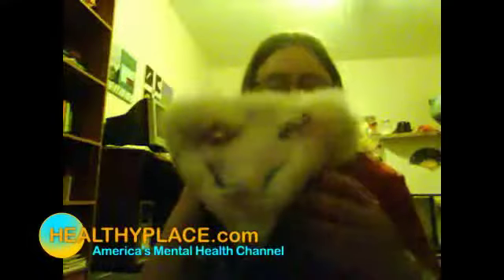Borderline Personality Disorder: How to Build A Comfort Zone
Life is stressful, especially for people with borderline personality disorder (BPD). Knowing how to comfort yourself is an important skill in managing symptoms of BPD. More Than Borderline's Becky Oberg describes her comfort zone and shows you how to build your own.